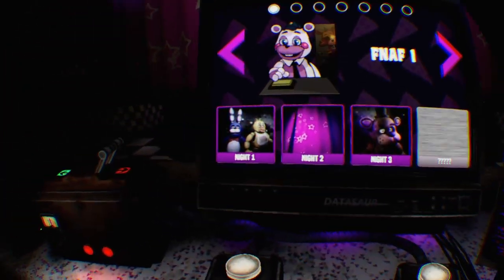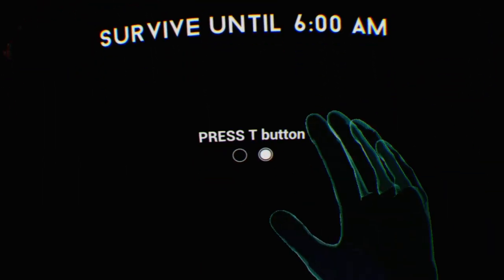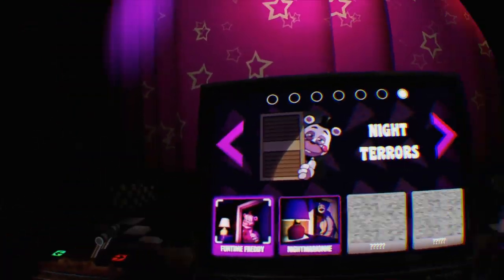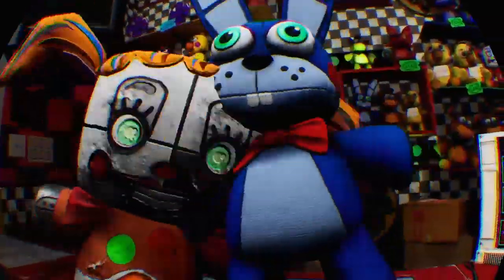fnaf VR help wanted (4) *